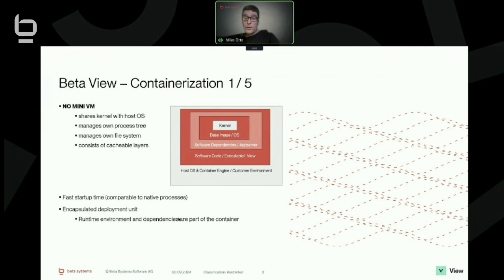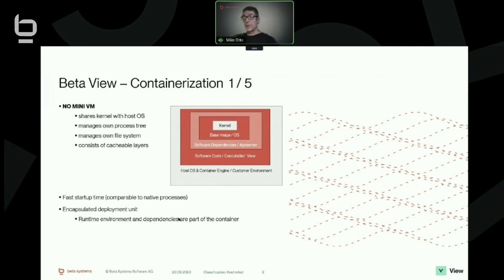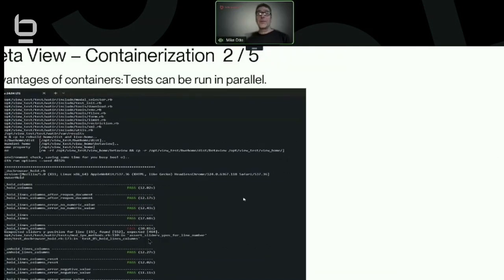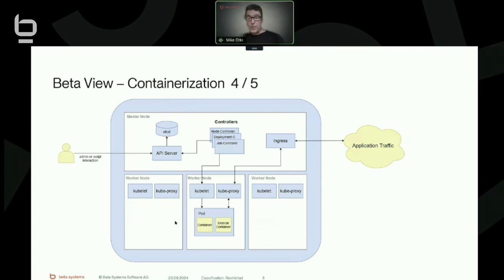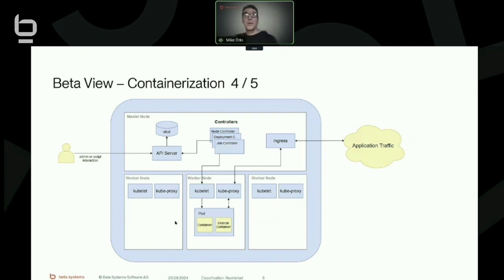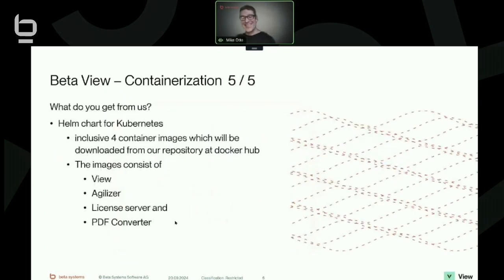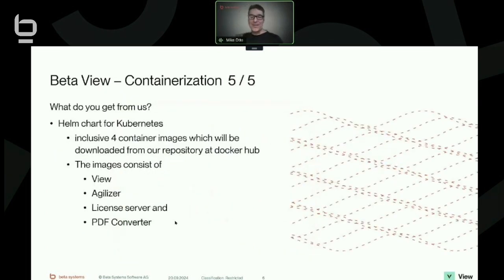Exploring Beta View's Containerization Journey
Beta View is undergoing containerization, which integrates with Kubernetes and offers several advantages. Users will experience no noticeable changes in performance or functionality. The presentation also addresses future developments and stresses the importance of communicating these changes to customers. Acknowledgment is given to the teams involved, highlighting optimism for the future of containerization in the product.